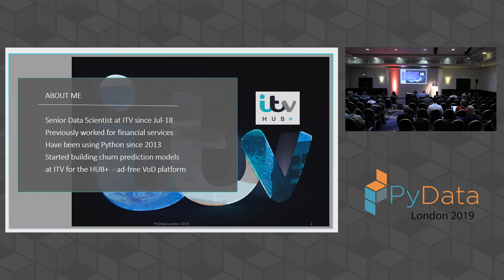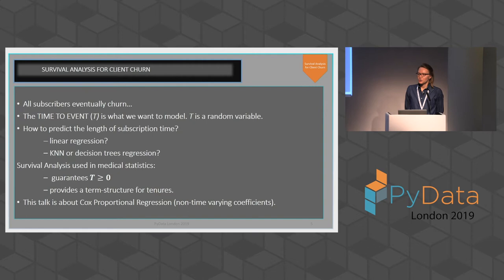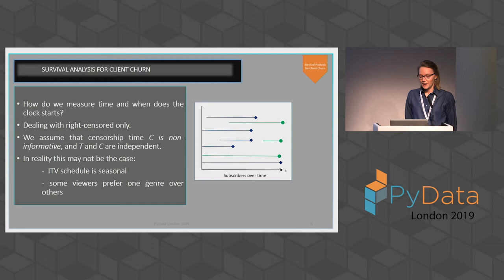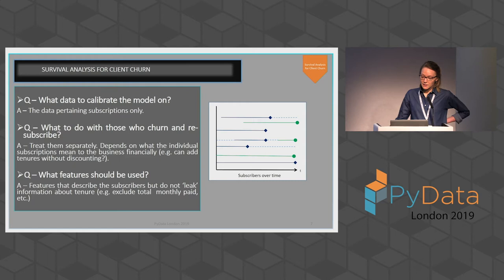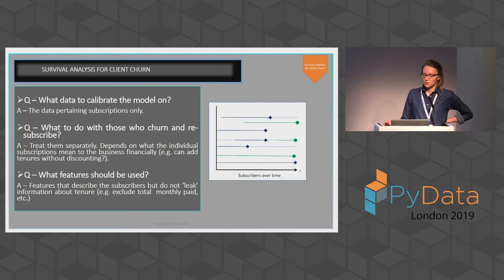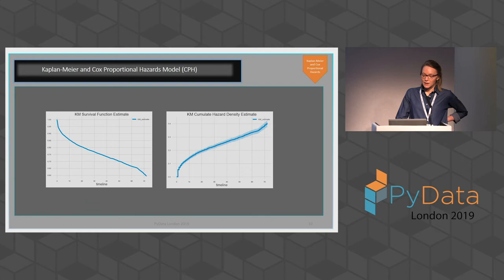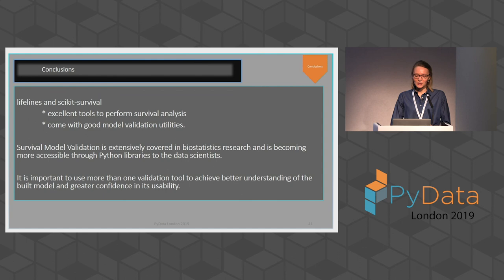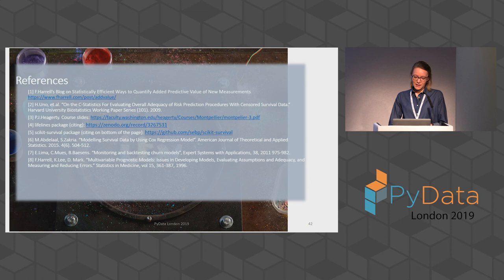Elena Sharova- How to Validate you Client Churn Model | PyData London 2019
Accurately predicting when clients churn is valuable to many businesses. This talk will cover validation techniques that can be used to assess the adequacy of a client churn model. After reviewing how to fit the Cox Proportional Hazard model with the lifelines library, we will focus on the model validation techniques, such as proportional assumptions, Schoenfeld, martingale and score residuals.

00:10 Help us add time stamps or captions to this video! See the description for details.